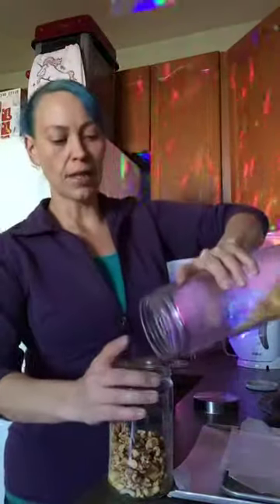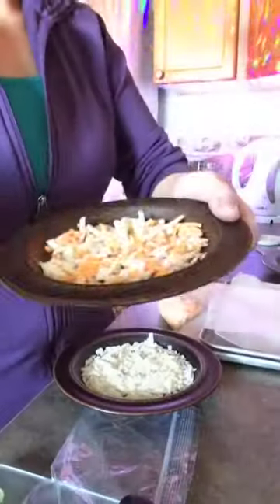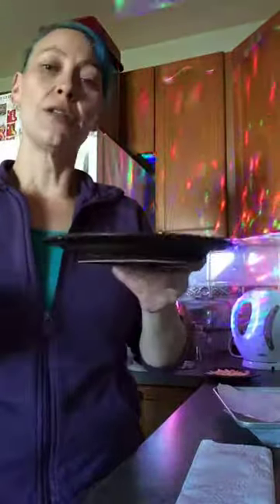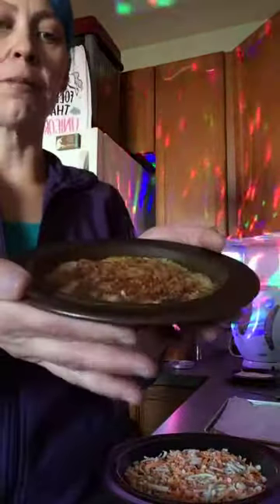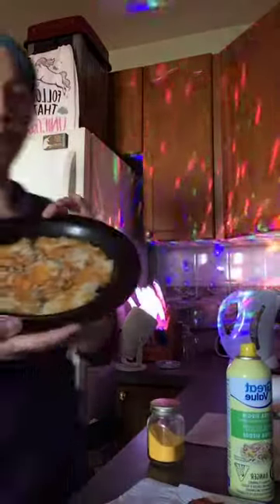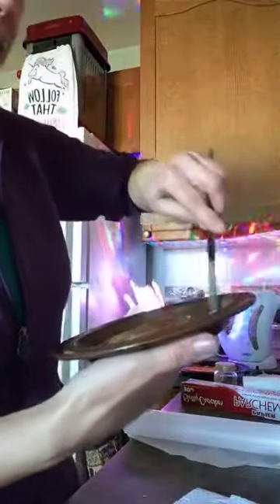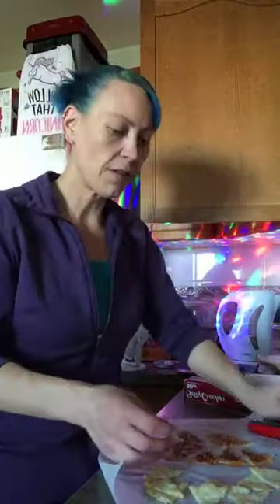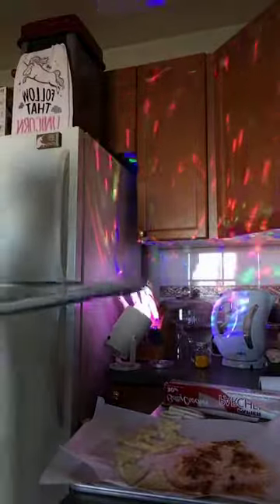Chips chips chips...Keto chips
Find my other social medias
in the comments below ⬇️
I post weekly Q&A delicious easy recipes, vlogs, shopping hauls,
funny TikToks, tons of dancing laughter and sparkle!